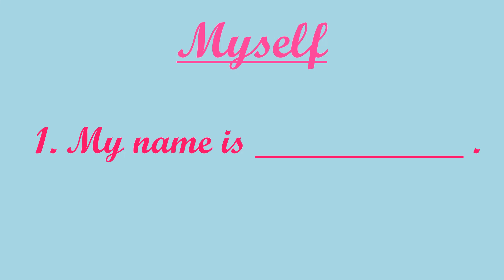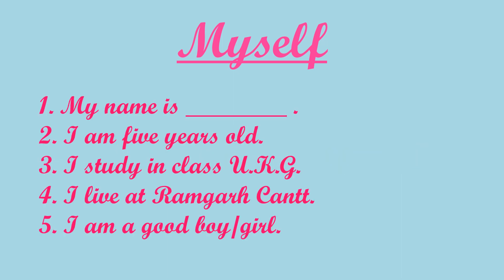CLASS UKG ENGLISH MYSELF